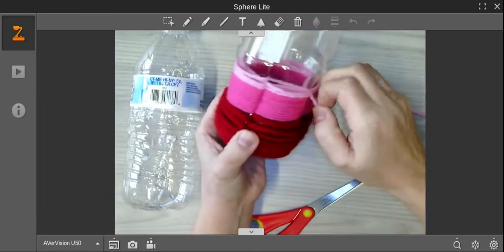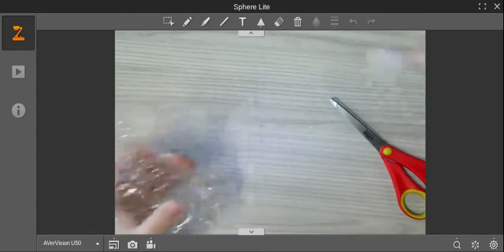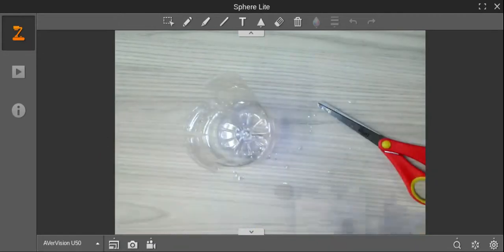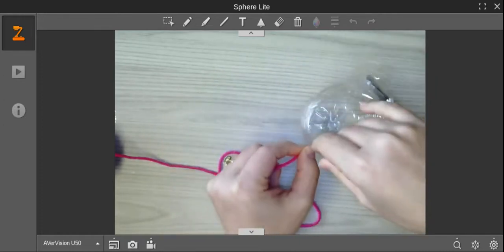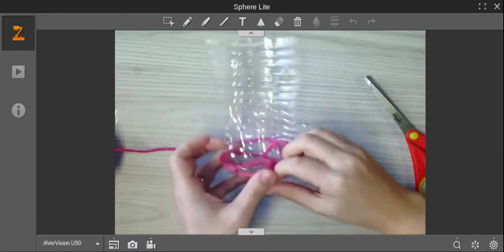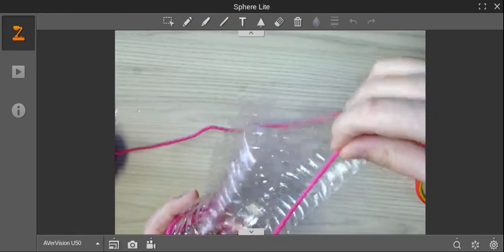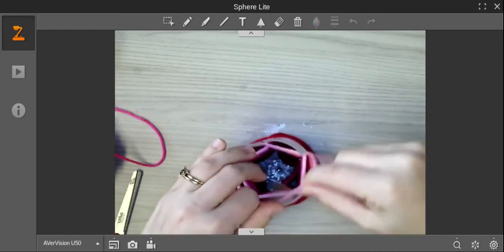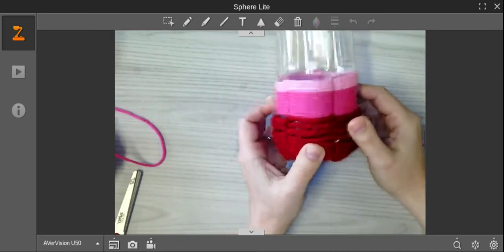Yarn pencil holder tutorial